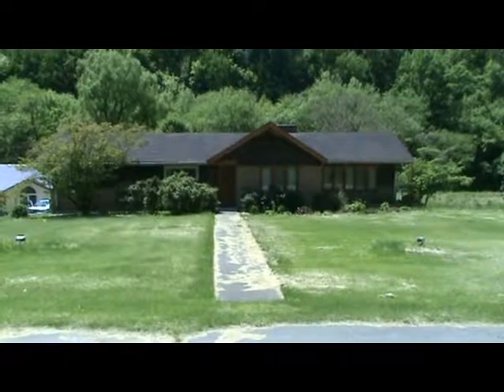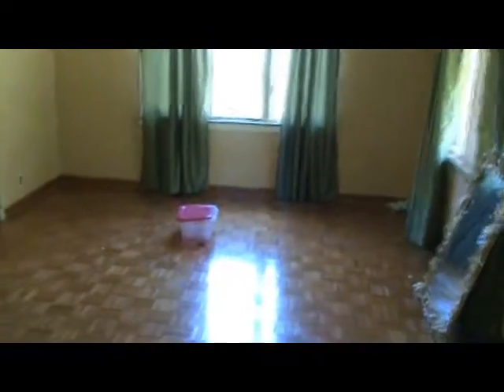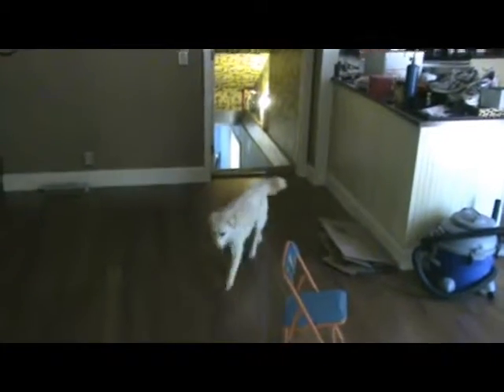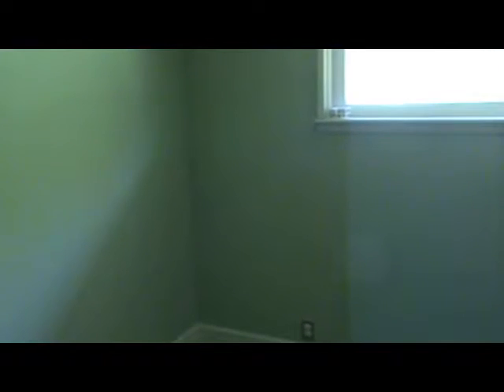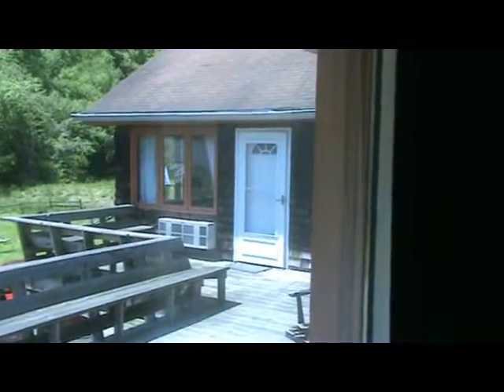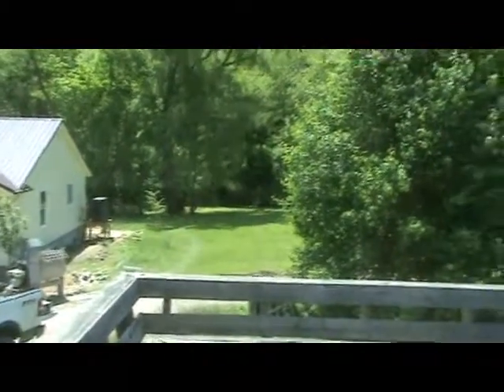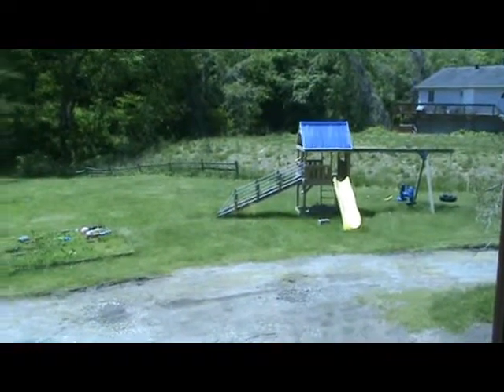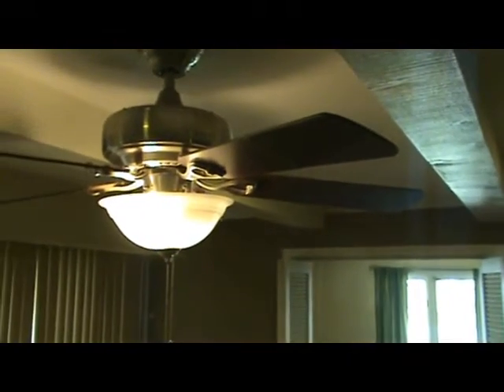The Move part 1: All Good Things!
This is a tour of the house that I have lived in for forty years. Please check out The Move Part 2: Out with the Old, In with the New Old, Coming Soon.